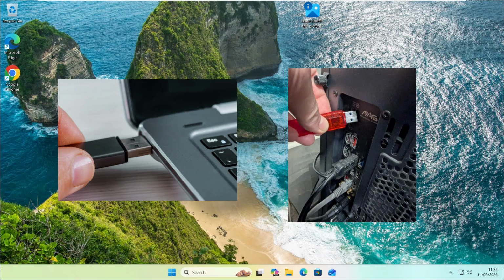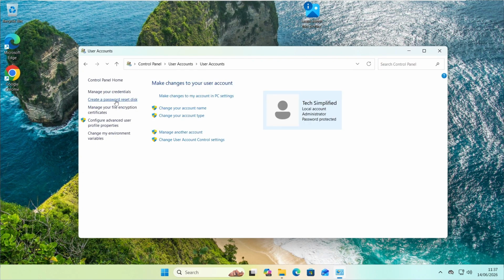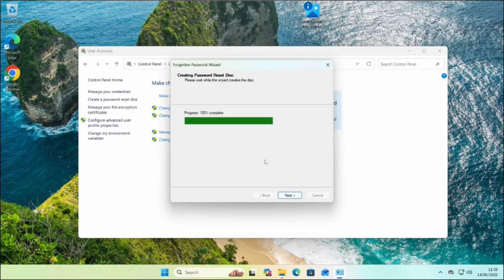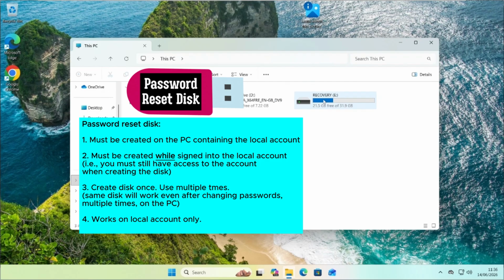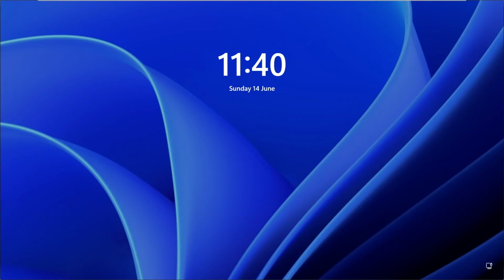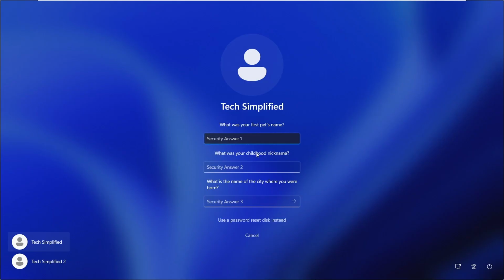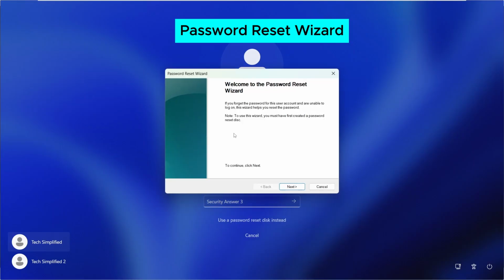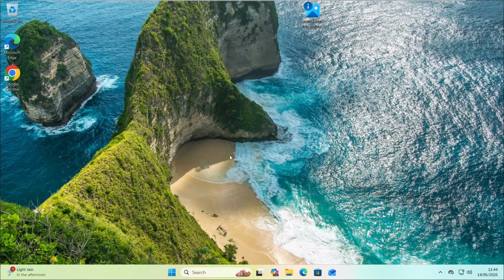How to Create and Use Windows Password reset Disk to reset forgotten Password - No Data loss.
Overview
In this video, I show how to create and use the Windows Password reset disk. This is a handy tool to use for cases where you have forgotten your password and probably can't remember the answers to your security questions (if yous et up one on your account).

The video has two sections. In the first section, I show how to create the Windows password reset disk and also state some key points about the disk. In the second section, I show how to use the password reset disk to reset your forgotten Windows password.

⏱️ Timestamps
00:00 Intro
00:12 How to create Windows Password reset disk
01:20 How to Use the Password reset disk
02:19 Conclusion/CTA